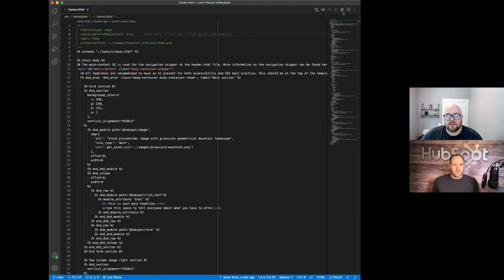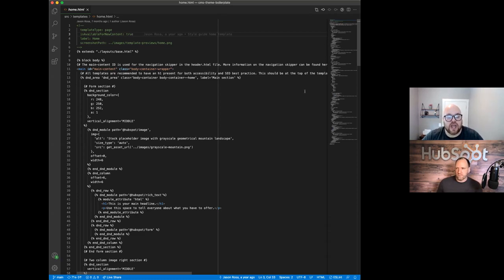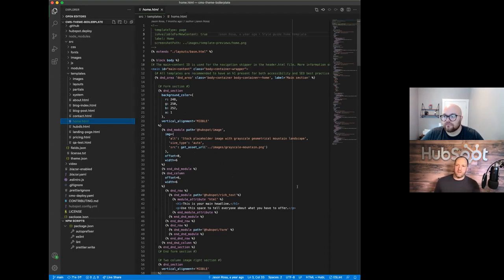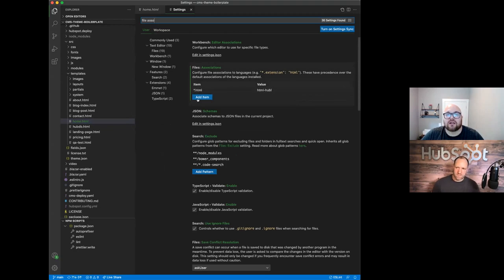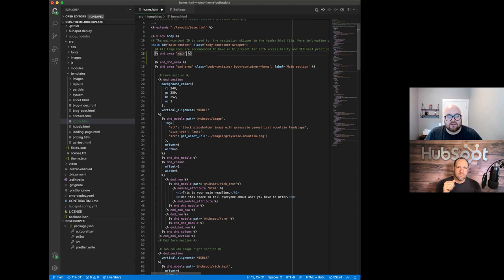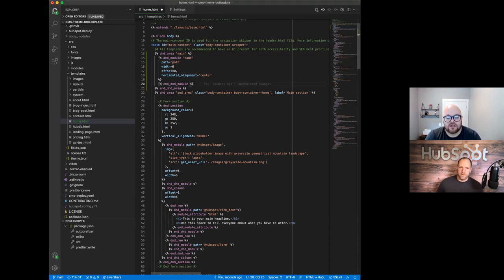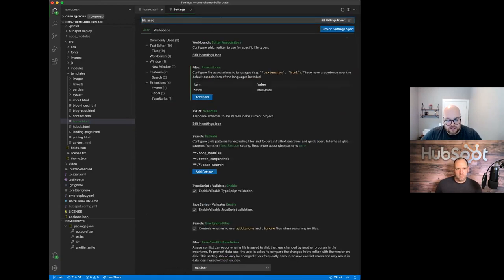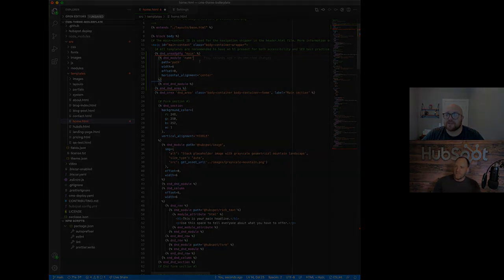Developer Bytes | HubSpot VS Code Extension with Anthony Pizzurro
Anthony walks me through what the VS Code extension is, how to use it and how to set it up.